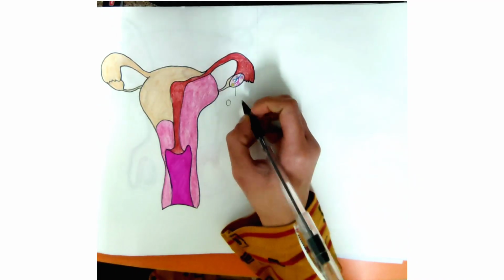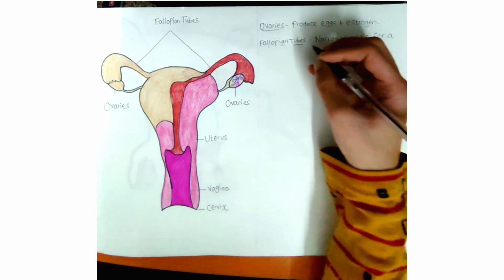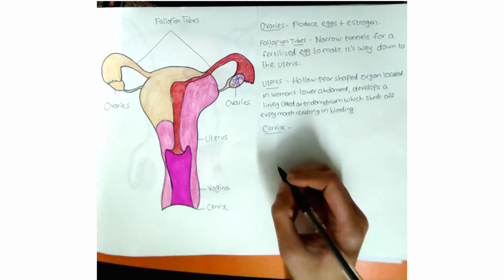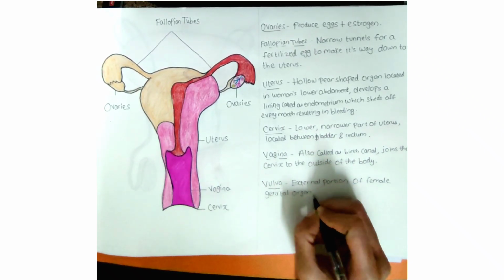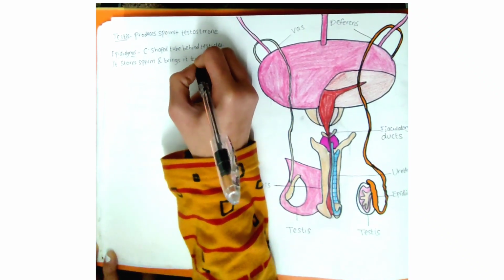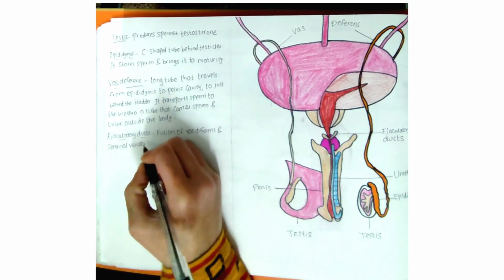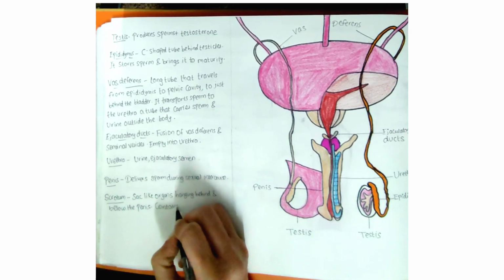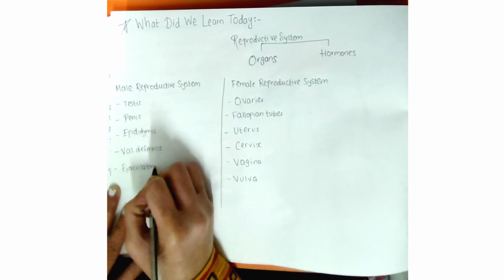Demo Lecture- Reproductive system organs